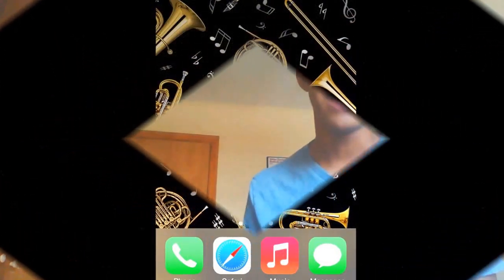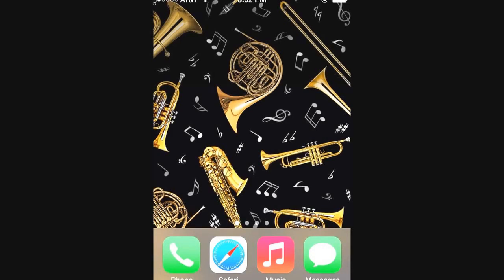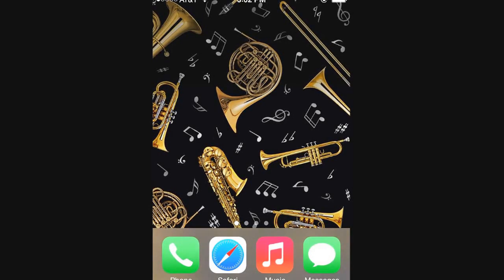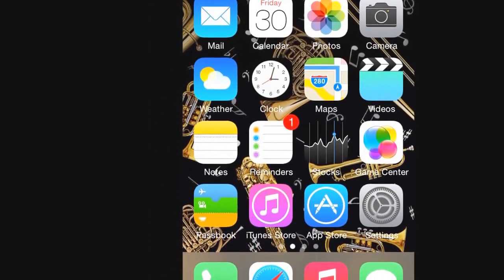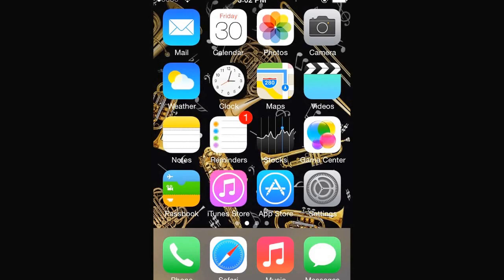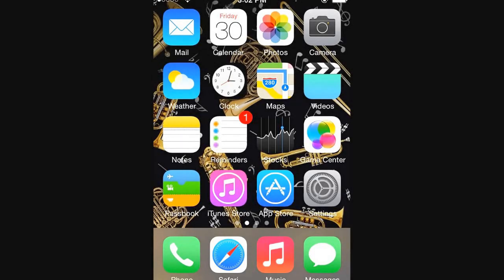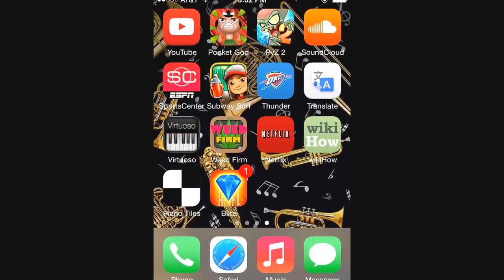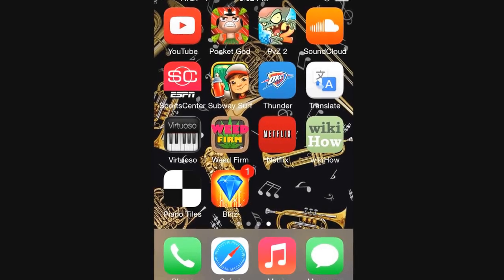Episode 1: inside my iPhone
Well, this is the first episode of Bishop's Corner. Today I'm gonna take you guys in side my iPhone 4

Have a Broken phone, But don't want to pay the expensive prices to get it fixed?